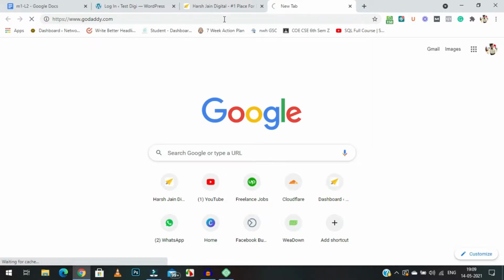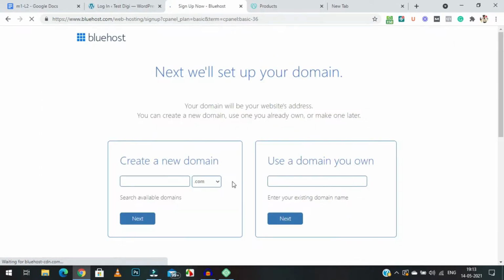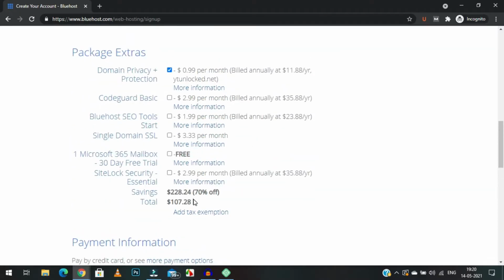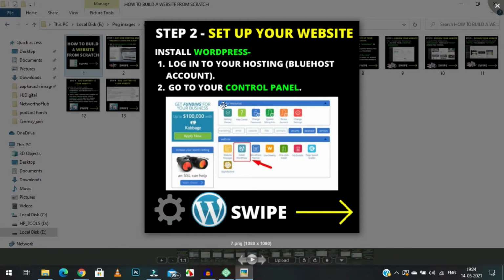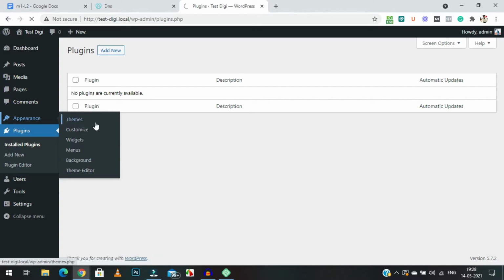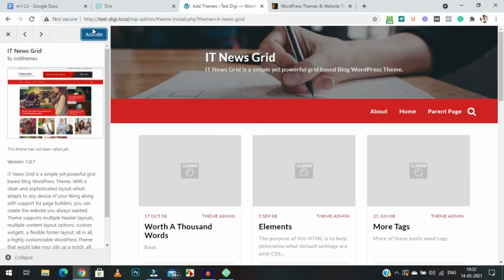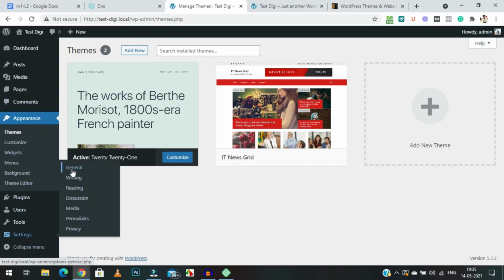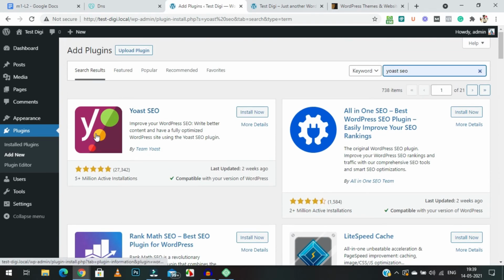Website Setup Part 2 - Blogging Unlocked - Free Blogging Course with Harsh Jain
This is the second lesson of a second module of my free Blogging course called Blogging Unlocked. Today I'm going to be going over How to set up a website using WordPress practically. This is more of a super practical video, with instructions and details about setting up a website from scratch.

For creating a website we need to understand the two fundamentals units of a website which are Web hosting and a Domain name,

Let's understand them one by one. Web Hosting is a type of service in which a hosting provider allocates space on a web server for a website to store its files.

Think of it like this, if you want to store a file on a PC/laptop, where will you store it, you will save it on a Hard disk, right?

The same is the case with the website. We need to store the data files of a website somewhere in order to make it live for the people to access it. So speaking in simple terms the webspace where the data files of a website are stored is known as WEb hosting.

The other thing we require setting up a website is a domain name?

It is the address of your website which people type in the URL bar of their browser to visit your website.

You need to connect your hosting and domain name after making a purchase in order to make your website live. But if have gone for the hosting plans which I told you, then it is already done for you.

After that, you need to install WordPress on your blog website. For that, you need to go into your Hosting provider dashboard and from the apps section install WordPress right away.

After installing the WordPress, you need to login to your WordPress dashboard and for that type in /wp-admin at the end of your domain URL.

Follow the steps in the video for setting your website up or follow the guide. enroll yourself in the Blogging Unlocked free course, and download everything from the material section of the LMS itself.

► If you need help to grow your business, check out my ad agency Harsh Jain Digital @